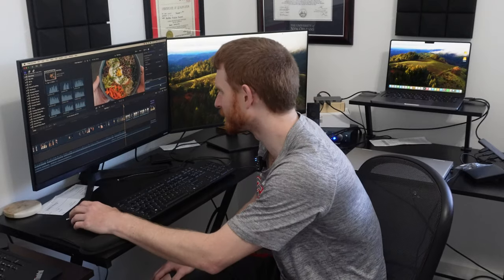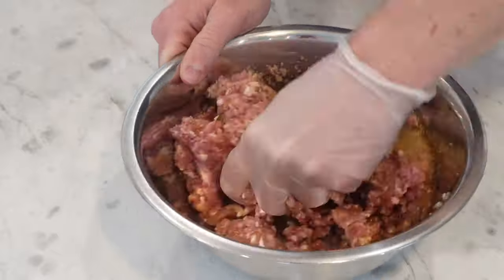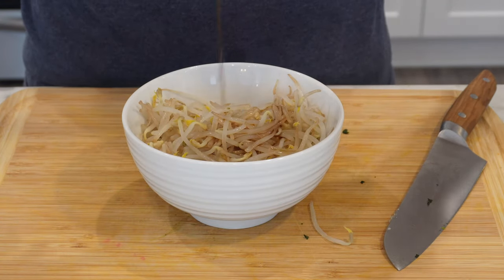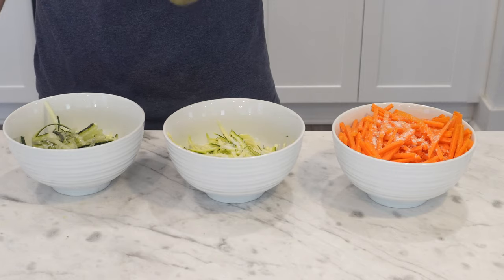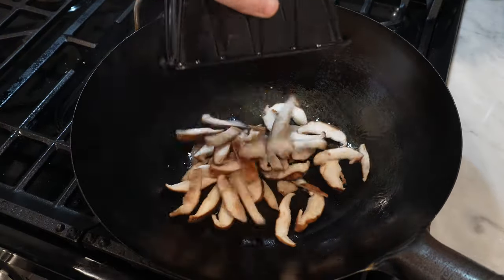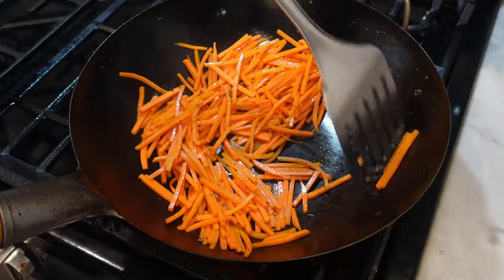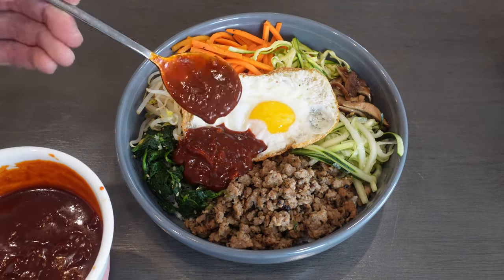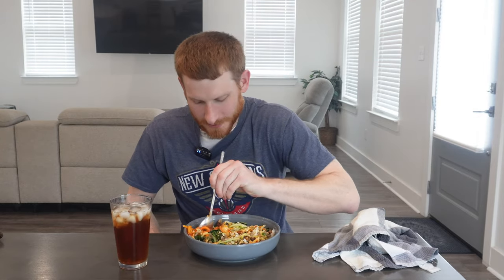Bibimbap | Korean Rice Bowl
Bibimbap is classic in Korea, and is never done the same way twice. It's the best way for Koreans to clean out their fridge, but in this video I'll show you how I do it with an empty fridge. The idea is just to throw together everything you have into a bowl of rice and you're halfway to town.

Ingredients:
-1lb ground pork (or beef)
         - soy, sesame, garlic, corn syrup, applesauce (or Korean pear), pepper
-60g dry rice per serving
-8 oz bag spinach
         - garlic, soy, sesame, sesame seed
-300g bean sprouts
         - soy, fish sauce, sesame
-150g fresh shiitake mushrooms
         - soy, garlic
-1 carrot
          - salt
-1 zucchini
         - salt
-1 cucumber
         - salt, rice vinegar
-4 scallions
-4 eggs

Sauce:
-4 tbsp gochujang
-2 tbsp rice vinegar
-2 tsp soy sauce
-1 tsp sesame oil
-2 tbsp brown sugar
-1 clove garlic
-1 tbsp mirin

Furikake, sesame seed, and green onion to garnish

Products I use:
-10" Cast Iron
-Vacuum sealer